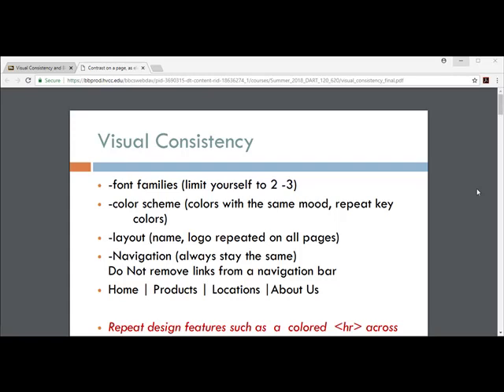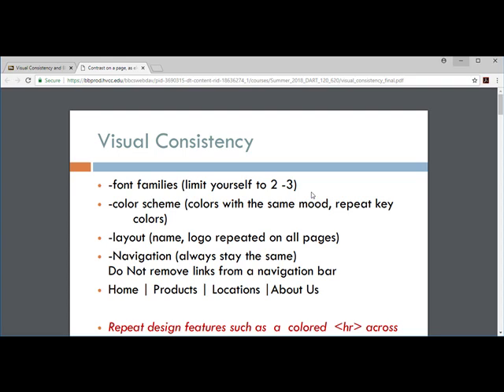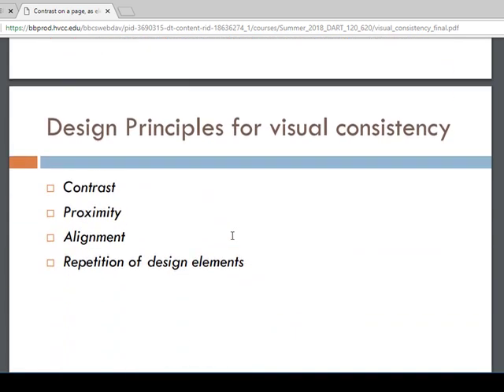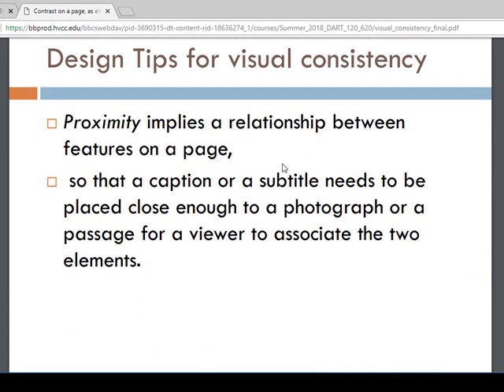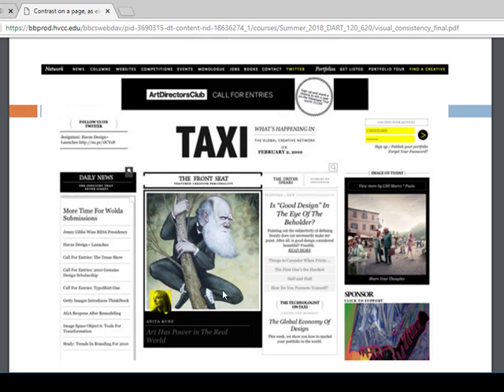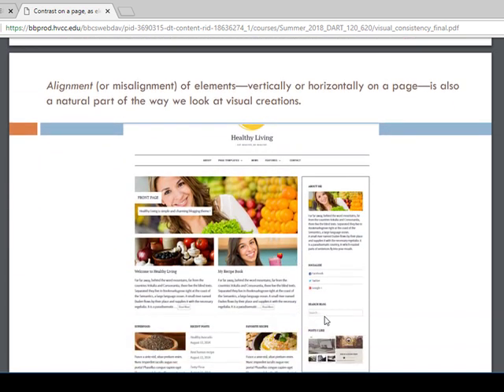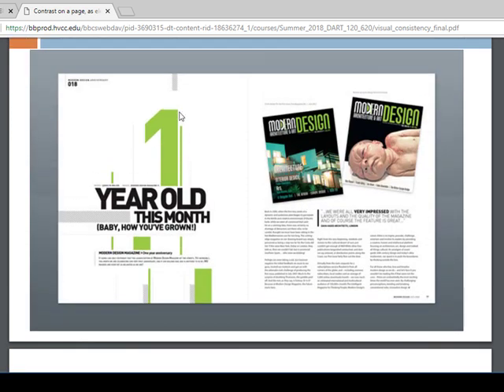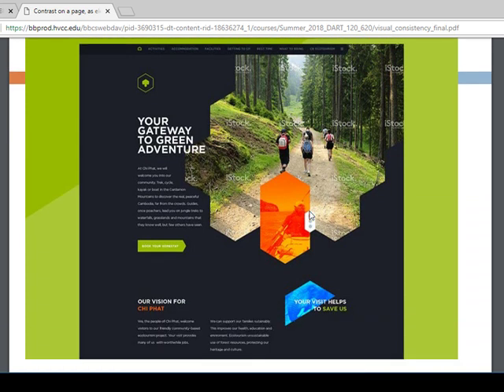HVCC Web Art and Design summer 18_Visual_Consistancy